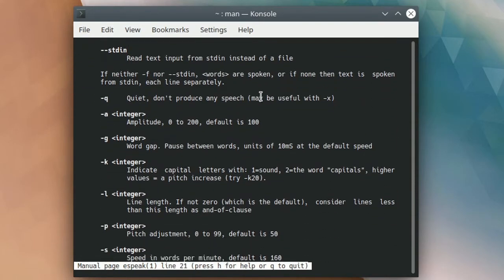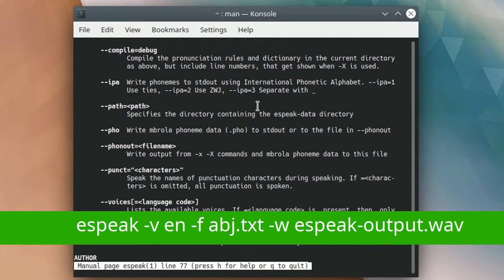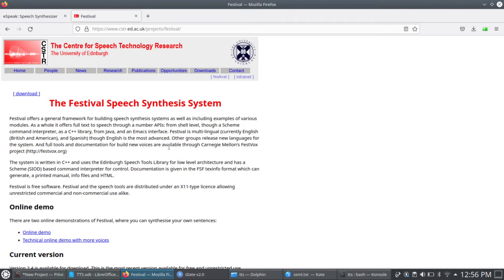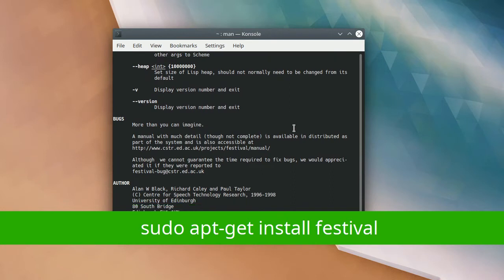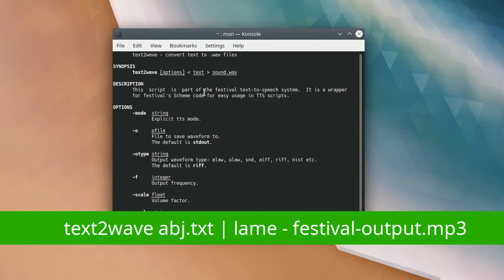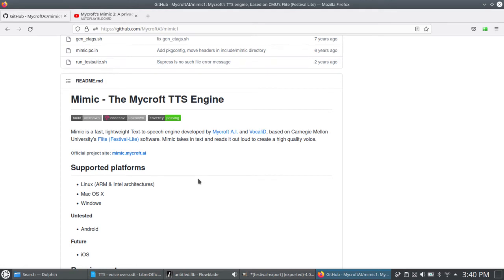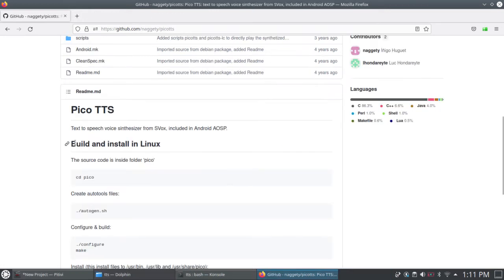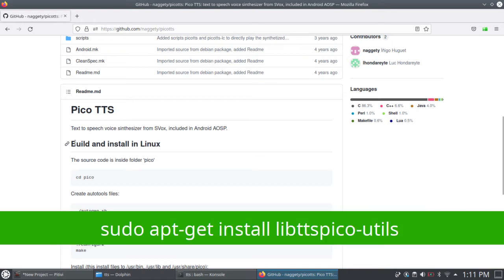Text to speech software for Linux | Youtube video voice over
Text to speech software can be very useful for improve reading, listening  video voice over and many other. I have checked some of the best free and open source software for creating text to speech. It also can be used to export as audio file.